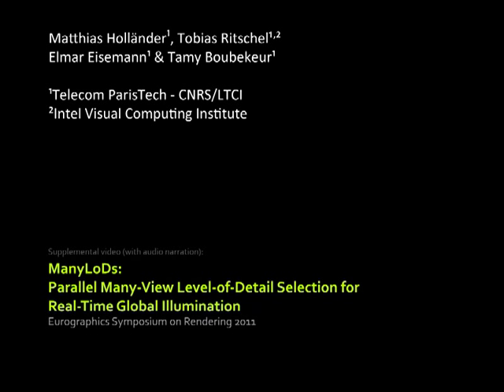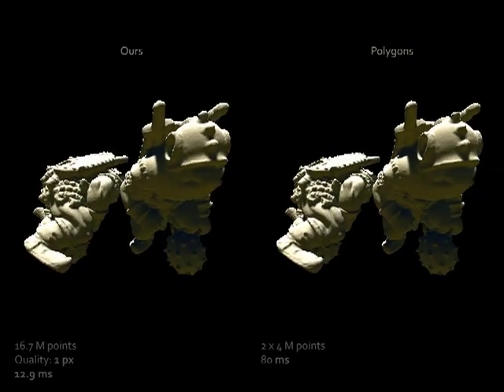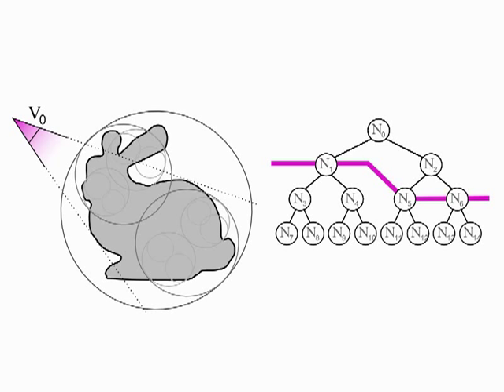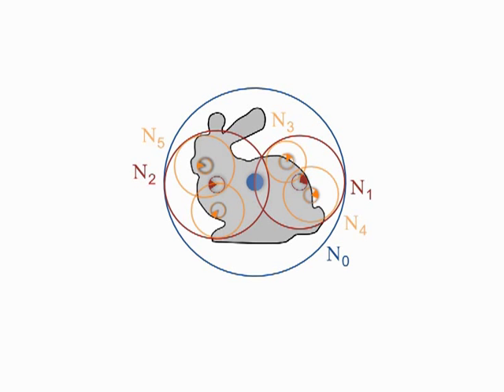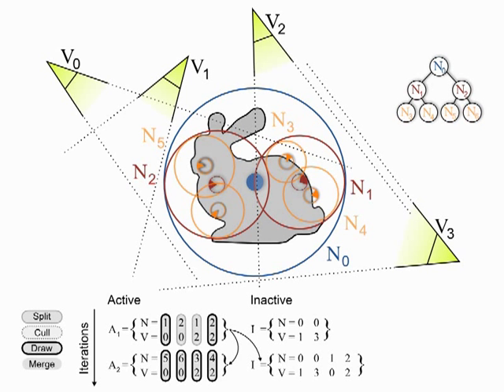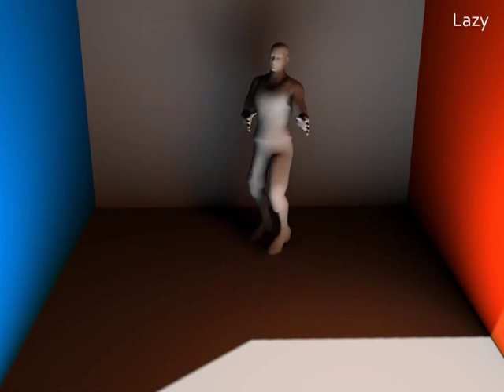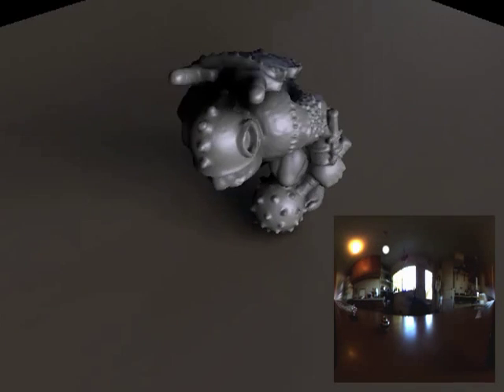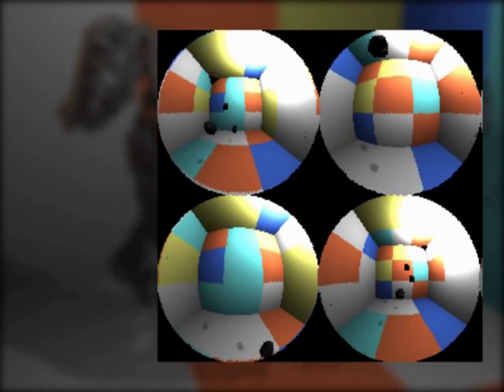ManyLoDs: Parallel Many-View Level-of-Detail Selection for Real-Time Global Illumination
Parallel Many-View Level-of-Detail Selection for Real-Time Global Illumination. Authors: Matthias Holländer, Tobias Ritschel, Elmar Eisemann, Tamy Boubekeur